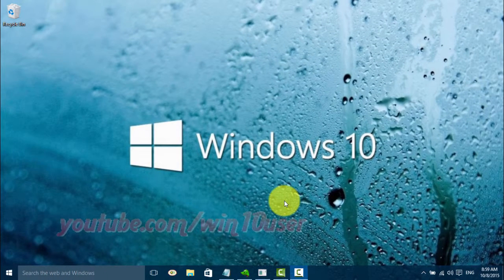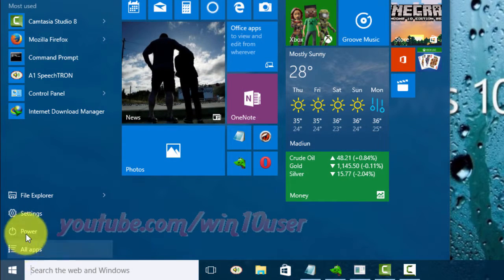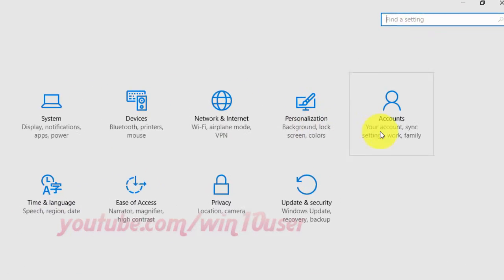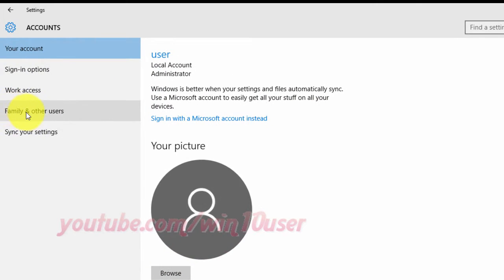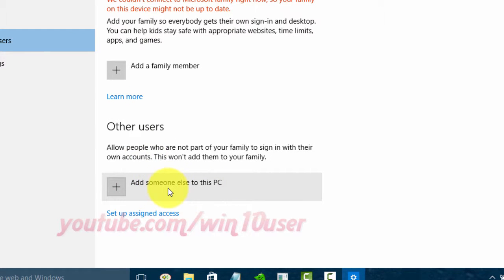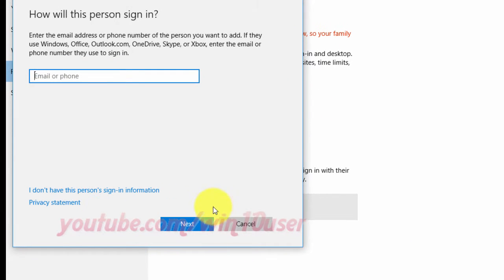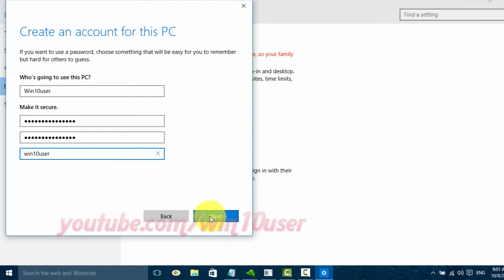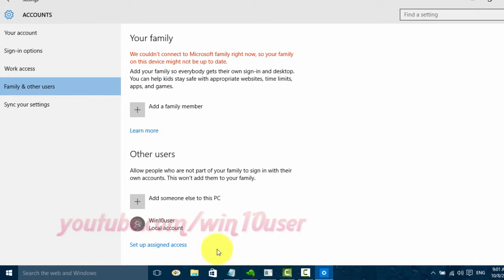Windows 10 : How to add Local user account Without a Microsoft Account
How to add Local user account Without a Microsoft Account in Windows 10 Pro. I use Dell Inspiron 14 3000 Series in this tutorial